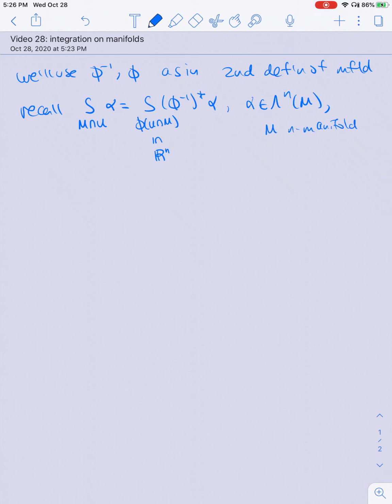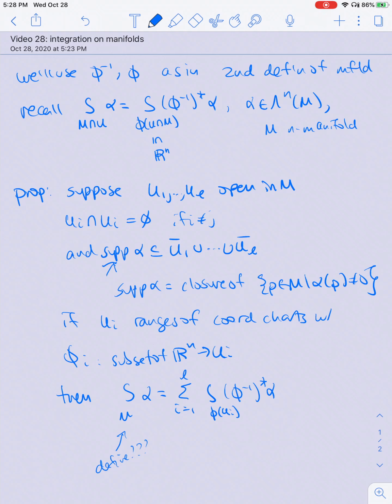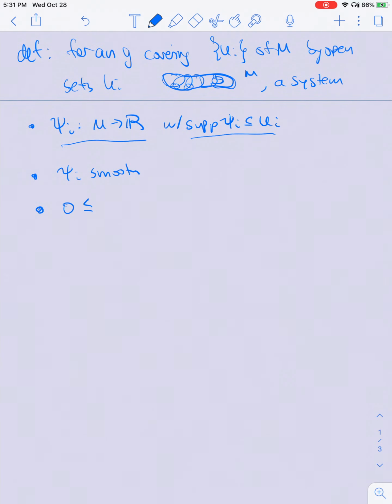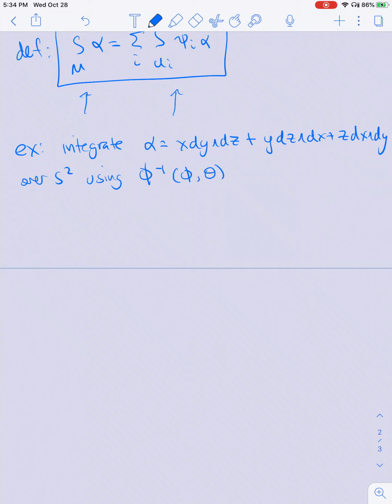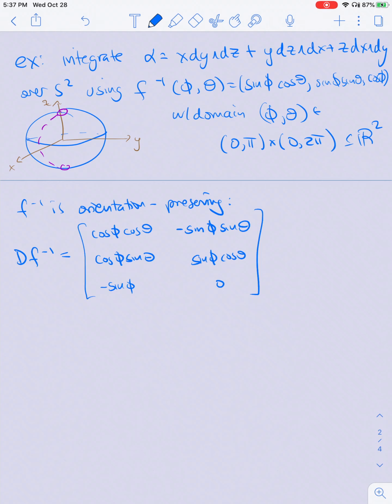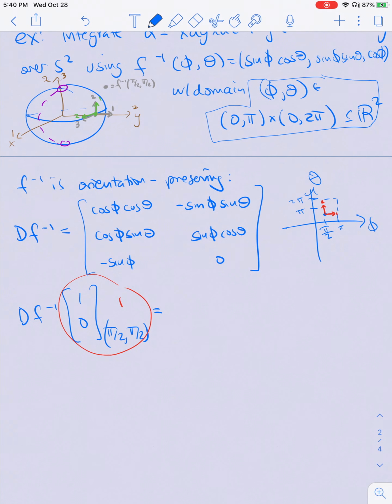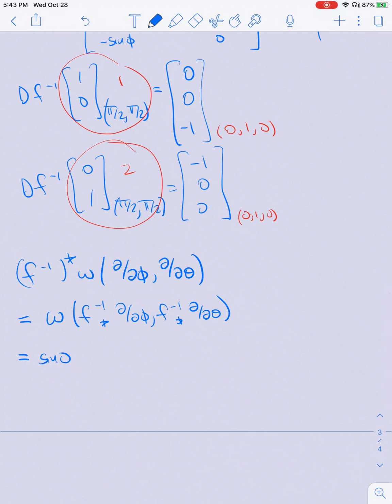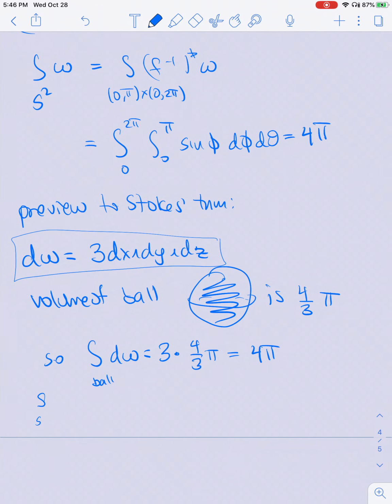370 Video 28: integration on manifolds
We define integration on manifolds, present a proposition simplifying the computation of integrals, and compute an integral over S^2 as an example.